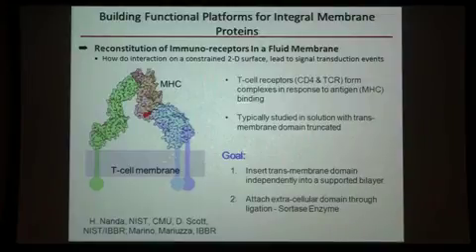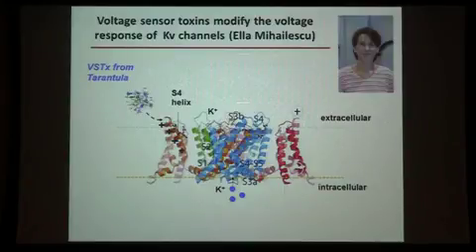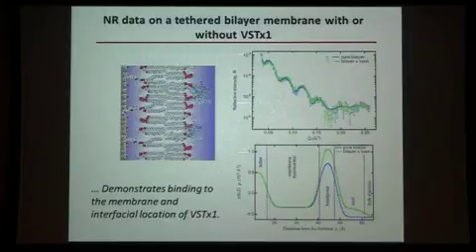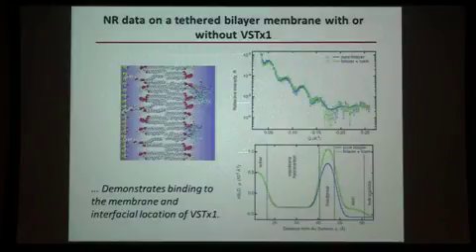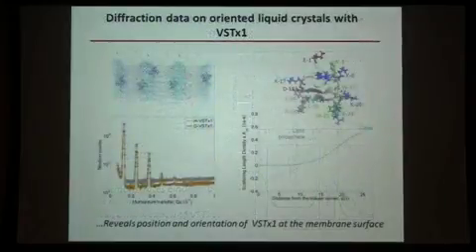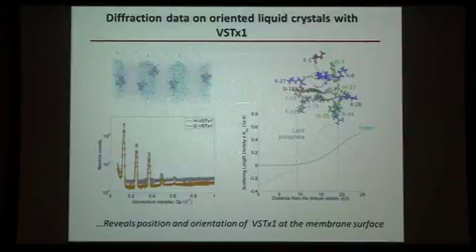Precision Measurement and Engineering of Reconstituted Membrane Proteins clip23